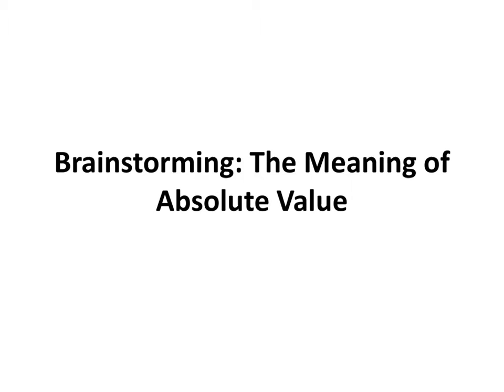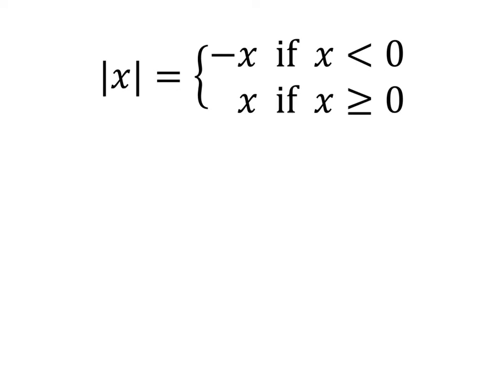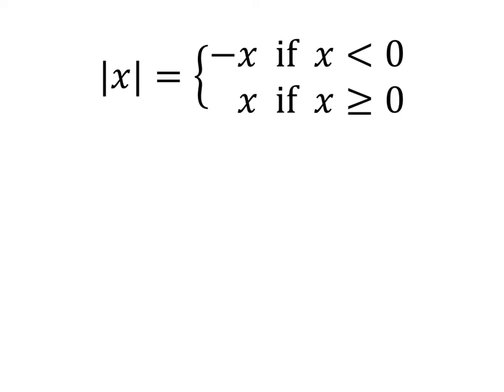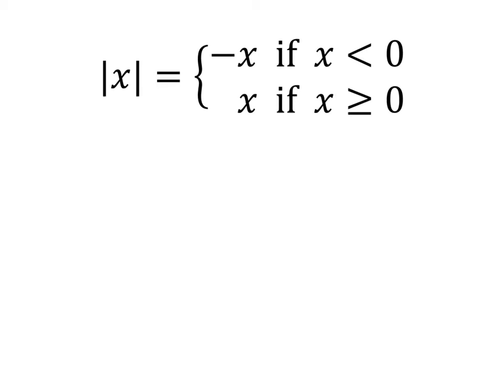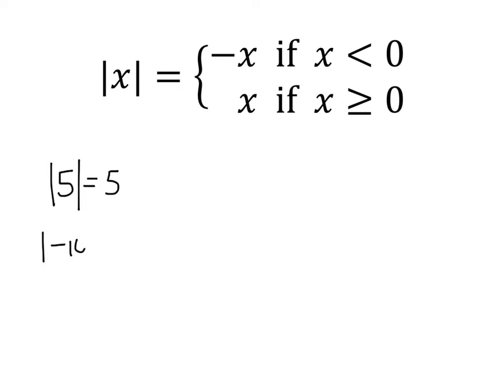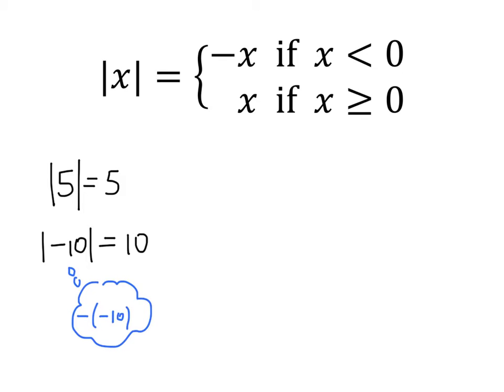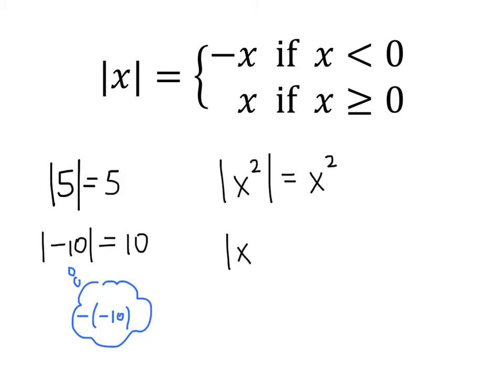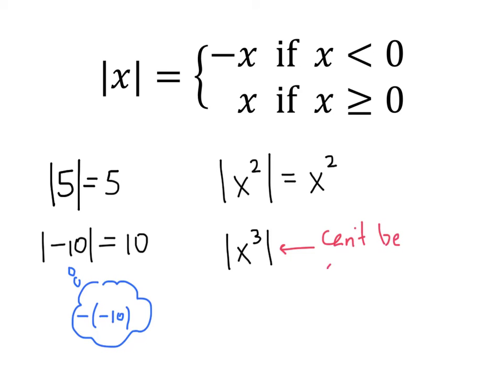Brainstorming: The Meaning of Absolute Value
In this video, we learn the definition of absolute value and see a few examples.